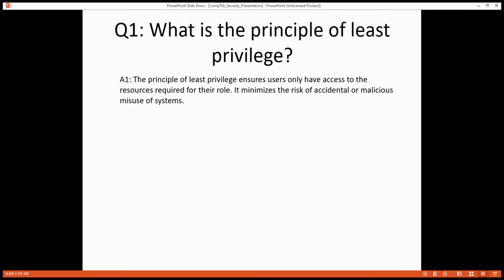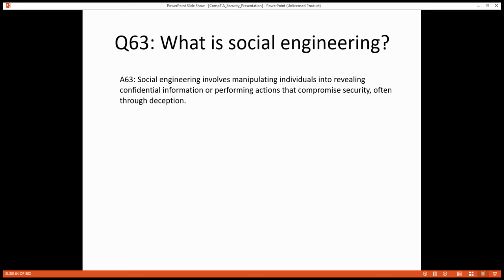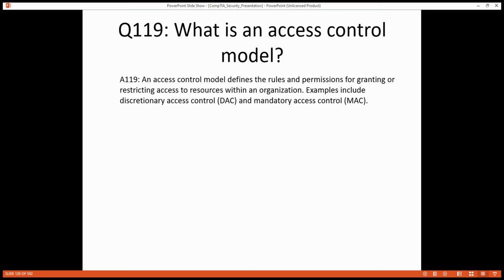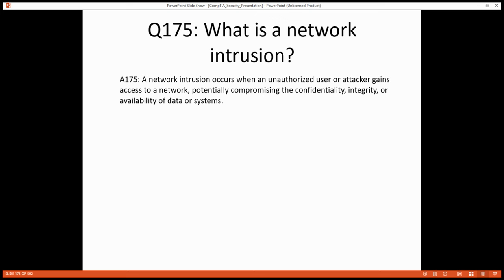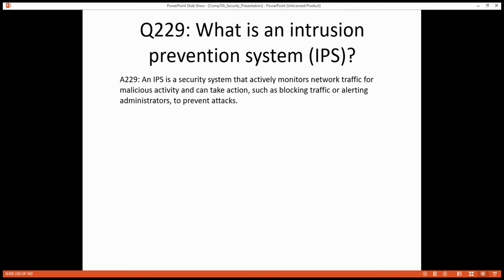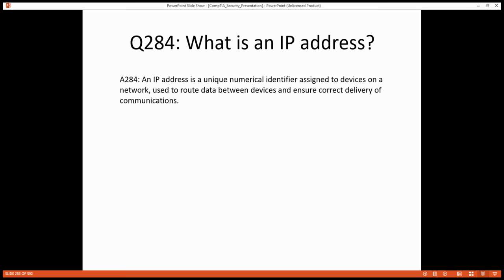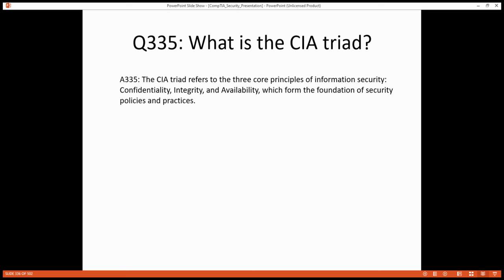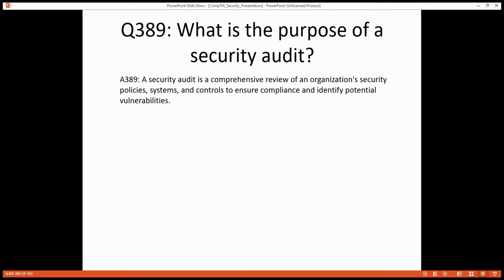CompTIA Security+ 300+ Questions and Answers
CompTIA Security+ Questions and Answers, A comprehensive guide to exam preparation.